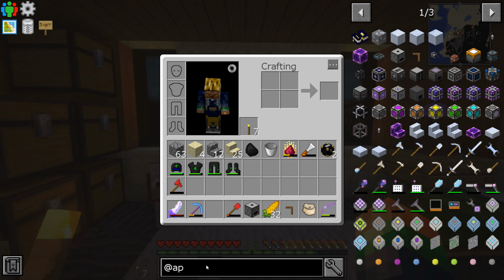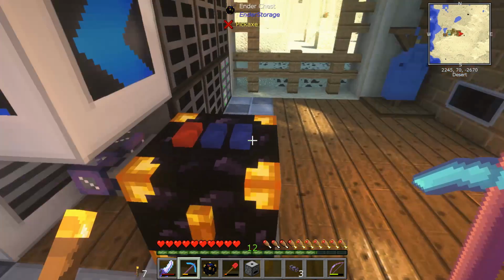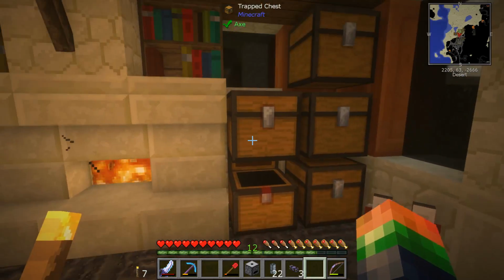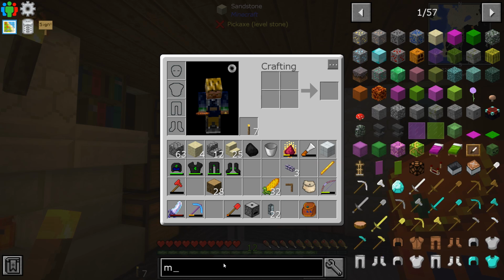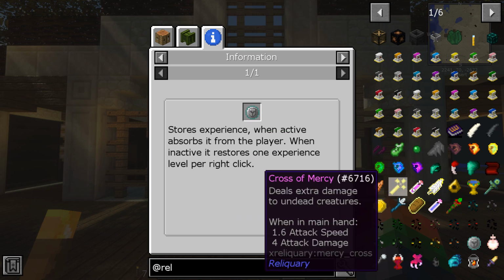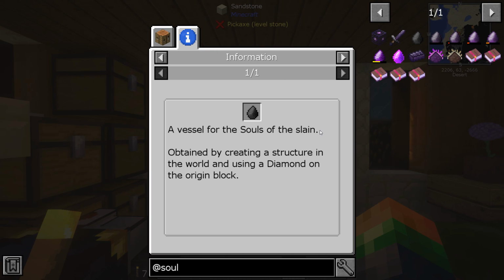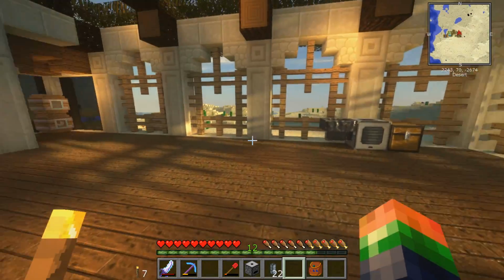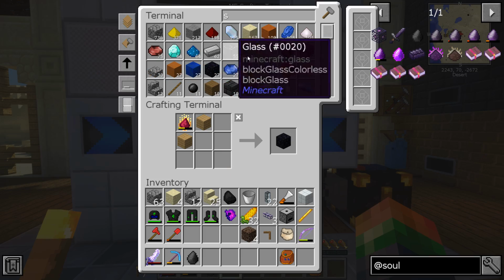FTB Ultimate Reloaded w/ cScot : Ep 22 – Reliquary & Soul Shards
Today start moving our inventory over to an Applied Energistics system.  We also create a charm that will collect our items from Reliquary.  We end with building our first Soul Shard on the way to getting a spawner set up. Please join us on our new adventure into a retro classic.

ABOUT FTB Ultimate Reloaded:
FTB Ultimate Reloaded is one of our lighter 1.12.2 modpacks based around the original Ultimate that was released on Minecraft 1.4.7 over 5 years ago.  Ultimate was one of FTB’s largest and popular modpacks of its time and players spent months making large factories, farms, railcraft rail networks and getting their feet wet with magic in Thaumcraft.  Fast forward to 2019 and the FTB Team has remastered Ultimate in a 1.12.2 modpack named Ultimate Reloaded.

Three key components went into the development of this modpack; stay close to the theme and mod set of Ultimate 1.4, performance and player experience.

     -Ultimate 1.4 Theme and Modset have been kept as close as possible using the latest version of mods available on the 1.12.2 version of Minecraft.  Some mods have been replaced with similar content adding mods.  Some things are different with mods; some things have been tweaked to feel more like the original Ultimate but not all.  This is not a recipe for recipe, or method for method match.  If you want that then go download and play the original FTB Ultimate.

     -Performance is even better than it was in the original Ultimate due to the huge optimizations in Minecraft as well as mods.  Clients are able to be launched with 3GB instead of the standard 4GB as found across most modern popular modpacks, however, for the best experience, we still recommend assigning at least 4GB to your client.  Servers are able to accommodate more players using less RAM as well.  In our extensive testing with a dozen or more players online together we hovered around 2.5 GB of RAM usage.  (This will vary greatly depending on play style and server forced chunk loading).

     -Player Experience was one of the most important pieces of this pack, as we wanted that nostalgia feel when playing.  And most will say we have achieved that.  Say goodbye to the one block does it all method of today’s mods, and the large amounts of power you have to generate to reach mid-game.  However, it is challenging to set up complex automation systems, but very rewarding once you do!  With only IC2 teleporters available we found a massive use of trains and rail networks to get around in multiplayer, as well as nether hubs.  FTBU TP commands have been disabled by default for players but can be changed by a server OP if wanted.

ISRC: USUAN1500056